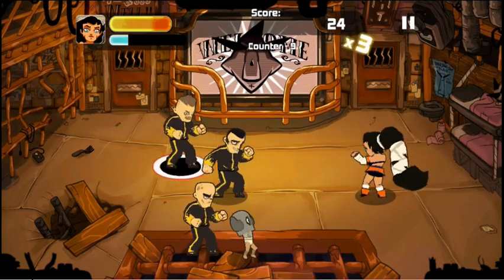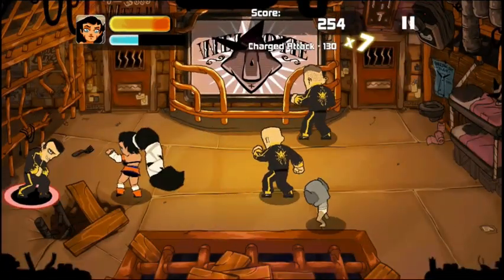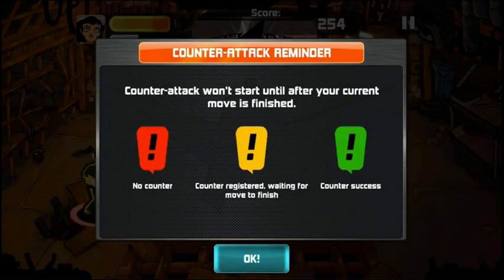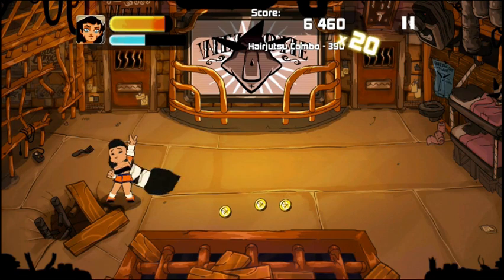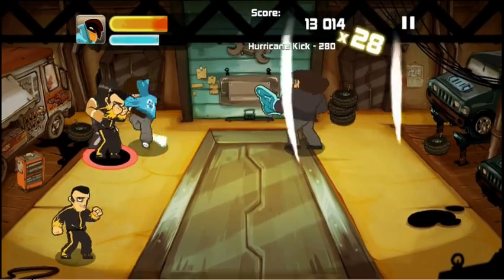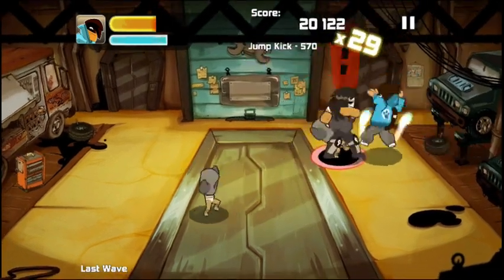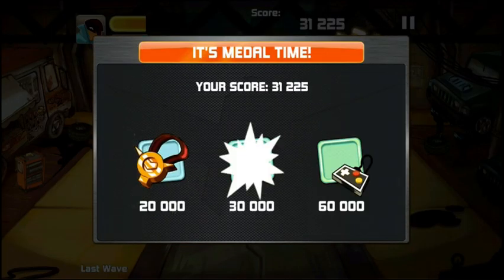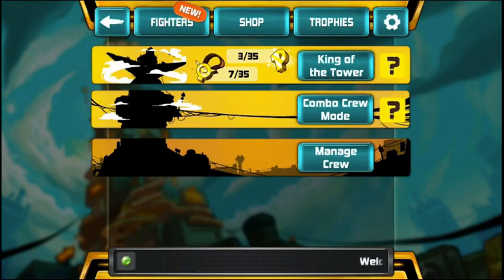Combo Crew iOS Gameplay 'N Action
In Combo Crew, you're locked in a tower, and the only way out is to beat down everyone that stands in your way. The game comes from the makers of Squids, and is based on brawler classics like Streets of Rage, Final Fight, and Street Fighter. The major difference is that the developers didn't just shoehorn in virtual controls, and instead came up with a whole new control style revolving around gestures. You can swipe on an enemy to attack, tap anywhere to perform a counter attack, or swipe with two fingers for deluxe combo attacks. There's a lengthy campaign as well as an endless mode, and the entire time you're trying to build up insane combos. You can see it all 'N Action in our gameplay video below.